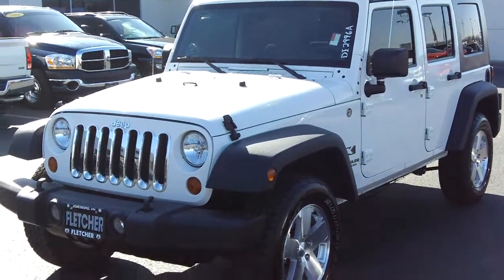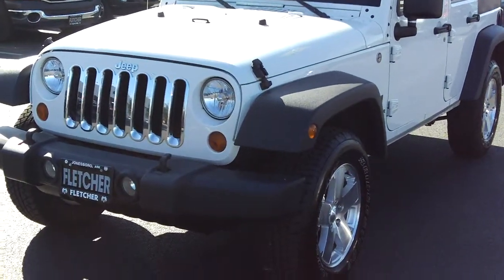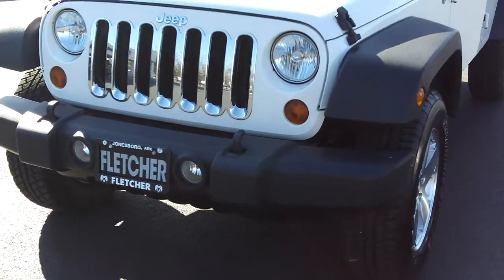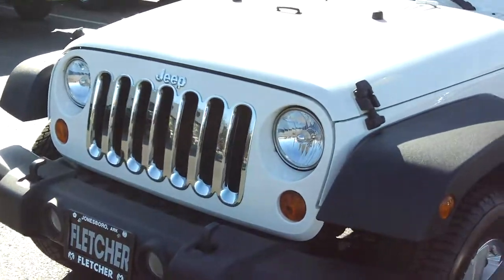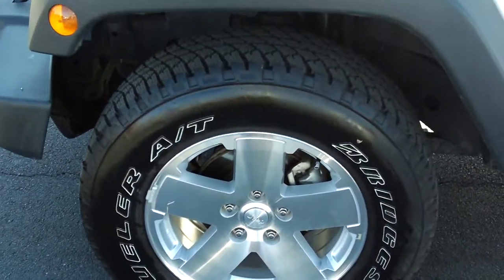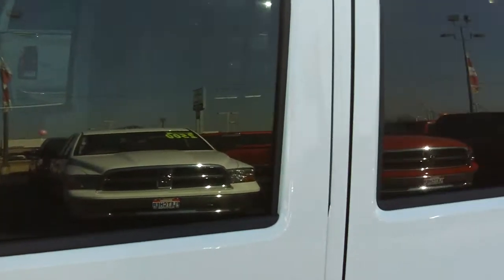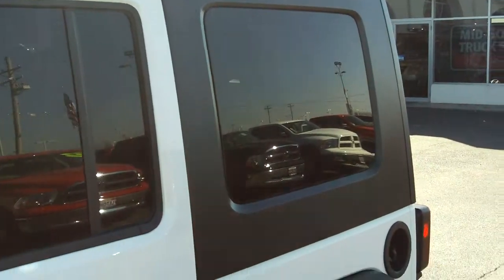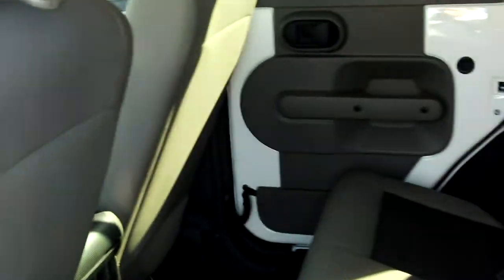DI2996a 2009 Jeep Wrangler Unlimited